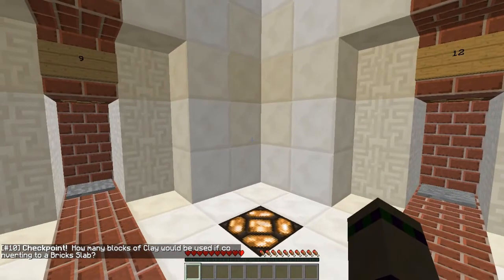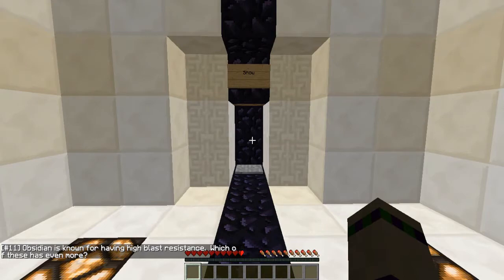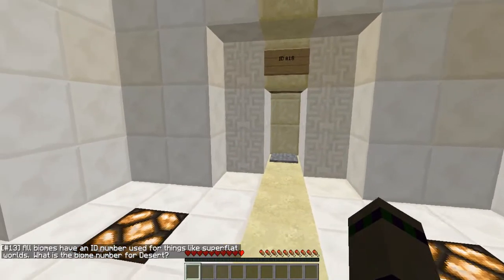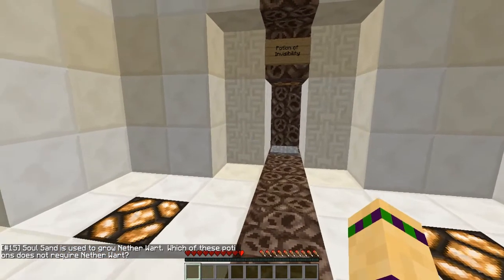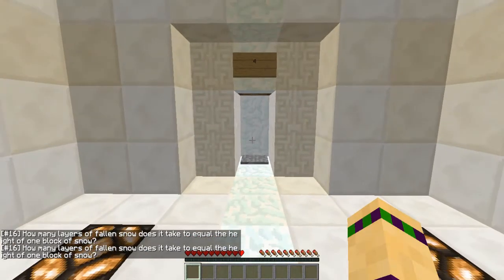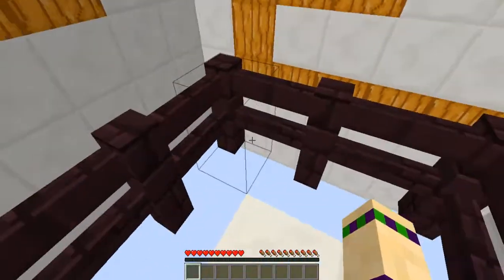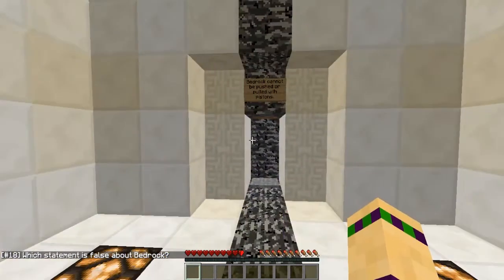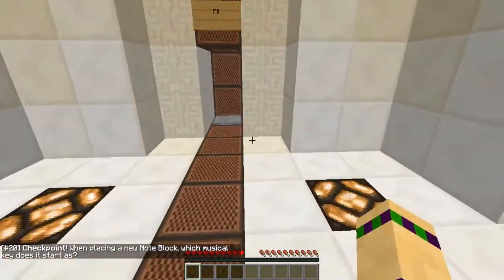Minecraft Diversity. Part 1-2 Trivia!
Cliche G'day folks and welcome to a fun little puzzle map by qmagnet.

for inspiring me to play this map.

Resource Pack: Faithful

This intro features the song "Radiation Robots" by Jacob Nowak